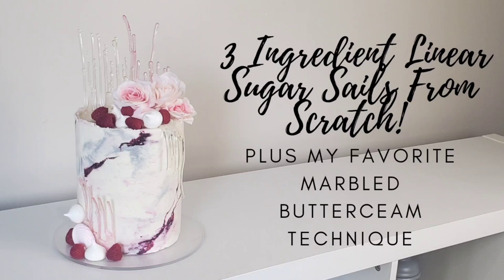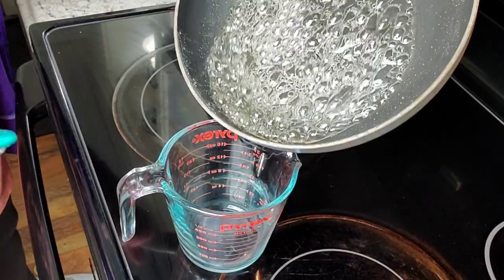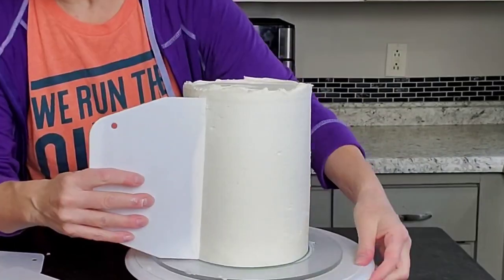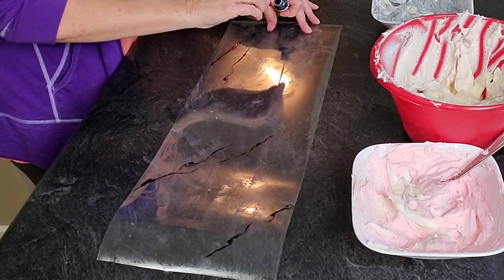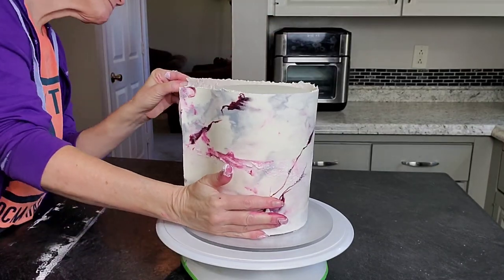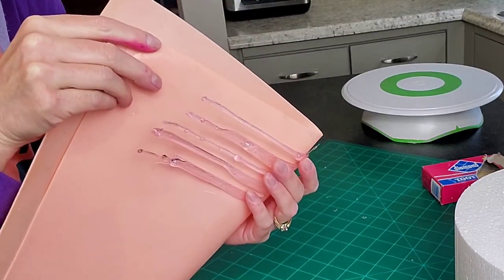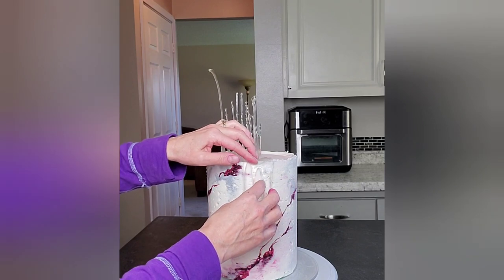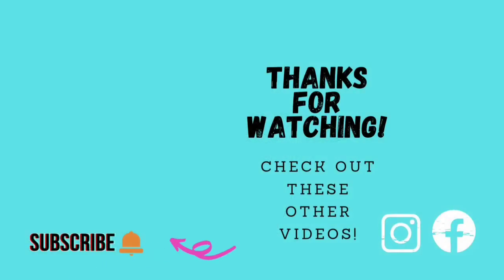Cake Topper Sugar Sail (No Isomalt!) 3 Ingredients | Marbled Buttercream | Cake Decorating Tutorial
In this cake decorating tutorial I show you how I made this 3 ingredient Linear Sugar Sail Cake. I also show you how I made the marbled buttercream using acetate sheets. I added some silk flowers, meringues and fresh raspberries.  I have done Isomalt Sails before, but this time I wanted to show you how to make them using only 3 ingredients that you should already have in your pantry, and it is so simple to make! I hope you enjoy!!

Mary

Instant read thermometer=Etekcity Infrared Thermometer 1080, Digital Temperature Gun for Cooking, Non Contact Electric Laser IR Temp Gauge, Home Repairs, Handmaking, Surface Measuring, -58 to 1022℉, -50 to 550℃, Yellow

acetate sheets =Cake Collar, Transparent Mousse Cake Rolls, Cake Collar Baking Surrounding Edge Decorating, Transparent Mousse Cake Acetate Sheets for Chocolate Mousse Baking, Cake Decorating (4inch+8inch 2Pack)

silicone mats=Ewen 25.6x17.5 Inches Large Heat Resistant Silicone Kitchen Counter Mat, 2MM Thick Countertop Protector for Appliances, Table Protection Mat, Workbench Top Protective Mat, Clay Work Play-doh Mat, Gray

Intro =Vecteezy